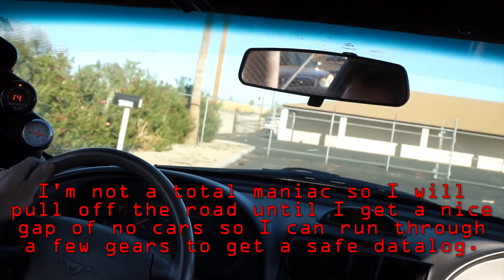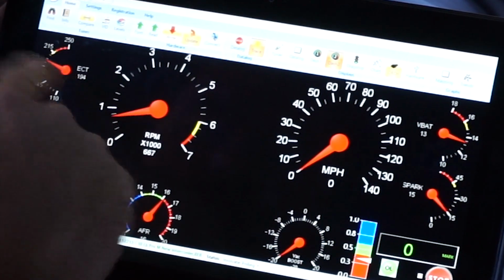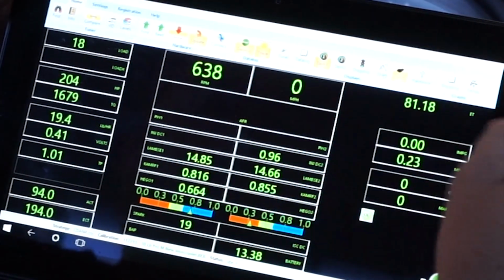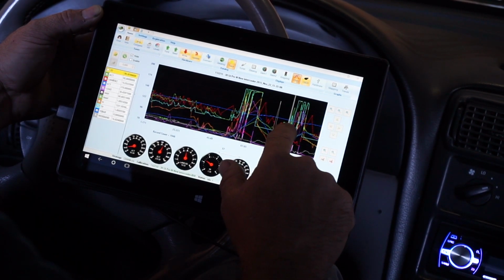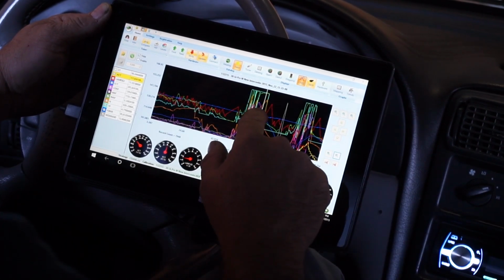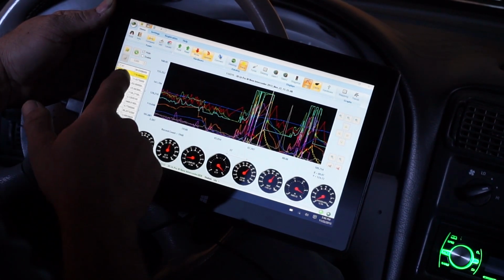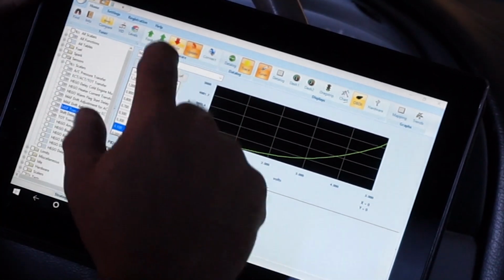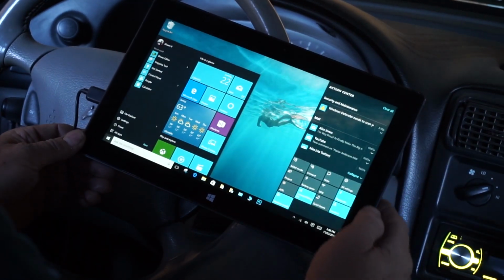Project Mustang - Datalogging after intercooler installation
I got distracted initially when two cars in front of me decided to street race. After that I went to the choice stretch of Grand Ave that is safe where i am able to run through three gears and create a datalog to see where I am at with the tune.

The air charge temps are much better at 122 max. This was at about 80 degrees outside temp.
When it was 90 degrees outside temp my air charge temps were still way up at 230+ degrees without that intercooler.

So now I got that fixed I need to dial in the MAF transfer curve a little and see if i can get my fuel AFR corrected.
The tune was demanding an AFR of 11.6 under full load but I was actually getting as lean as 12.6 AFR. I could hear some slight detonation once the engine was fully warmed up but not bad at all though.
If the MAF curve don't fix it then I will probably have to step up the injector size again as I only initially changed from the stock 19 lb/Hr to 30 Lb/Hr injectors which are supposedly good to low to mid 400 HP according to some chart I saw. :-/